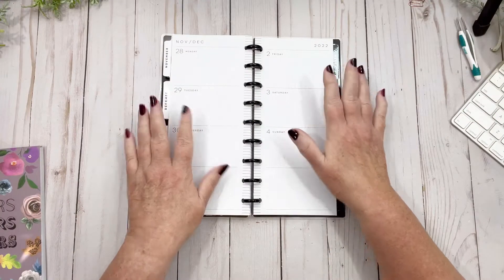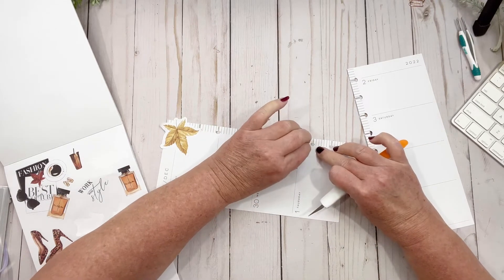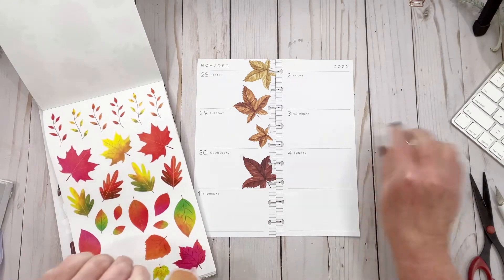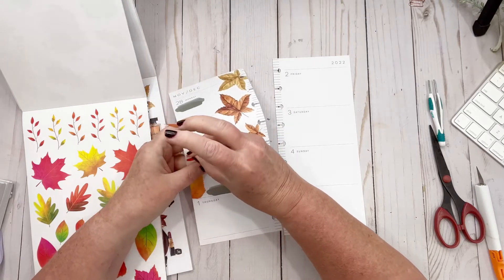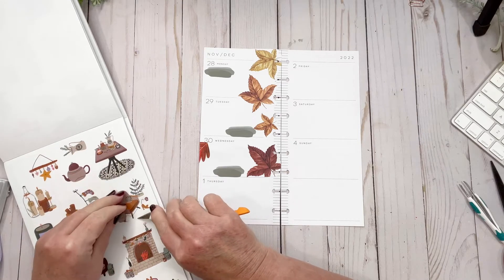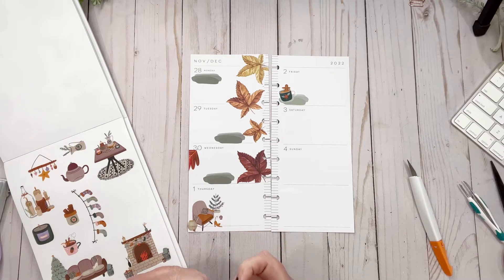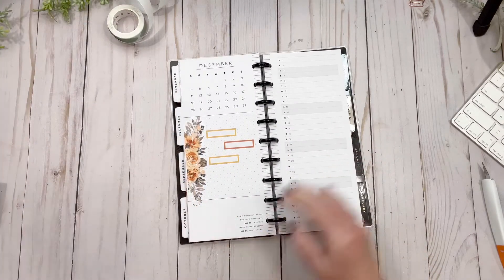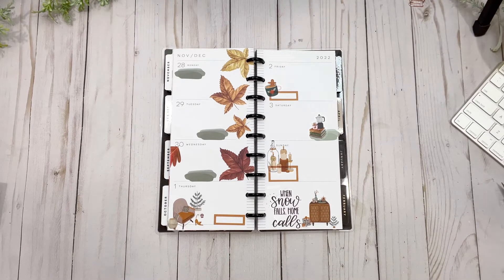Plan With Me ~ On The Go Skinny Classic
Welcome back to my channel, I hope you all enjoy this Fall to Winter spread and hopefully if you are new you will subscribe like and comment as it does help my channel get out to more lovely friends like you.
@liveloveposh Posh Fall and Autumn Blooms sticker books and
@narrativehues washi inks